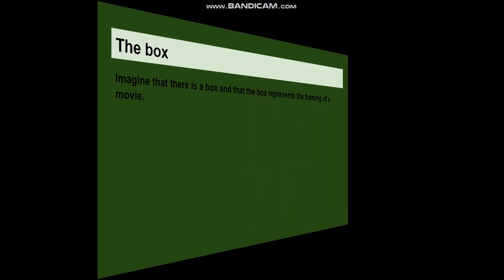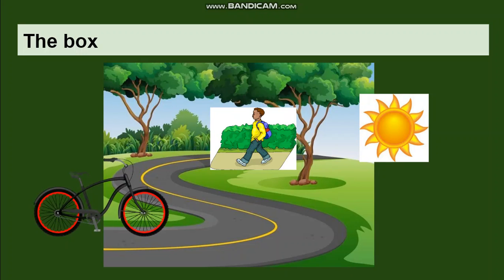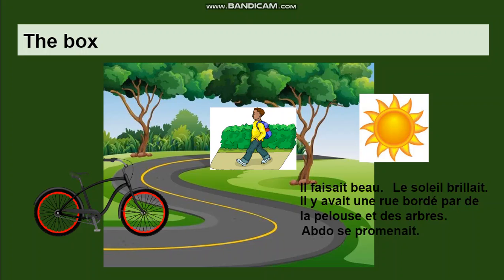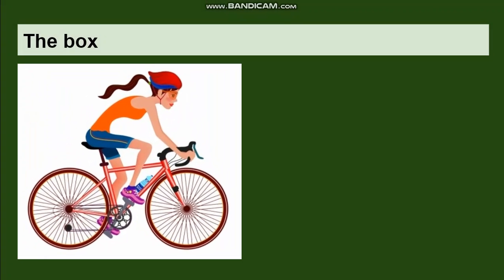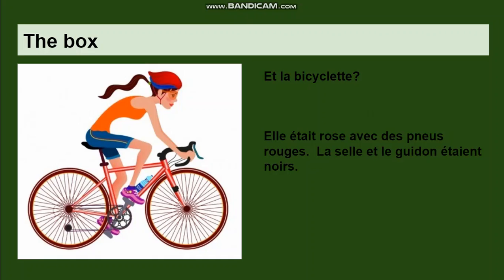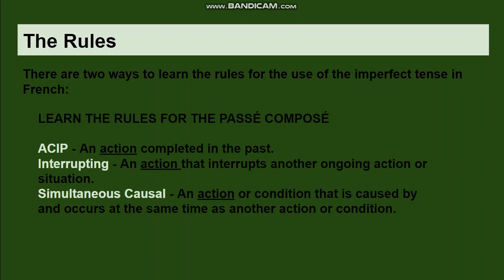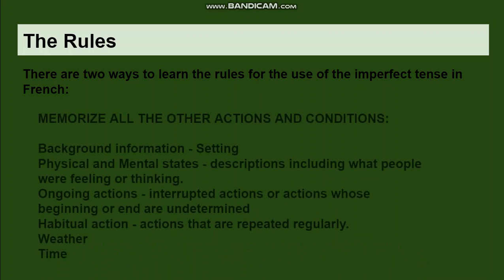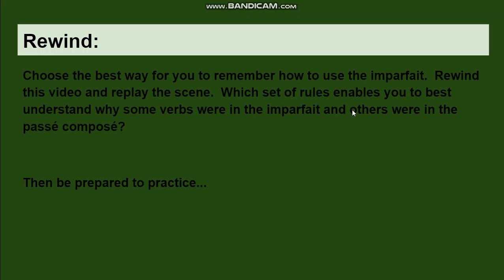L'imparfait usage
Learn easy rules for when to use the imperfect tense in French.